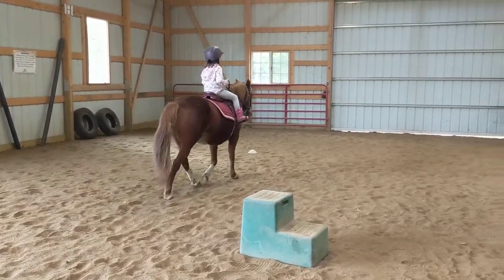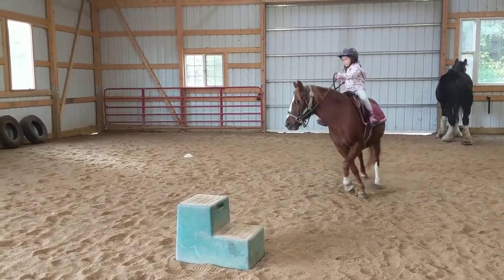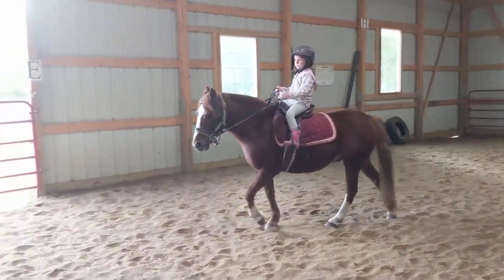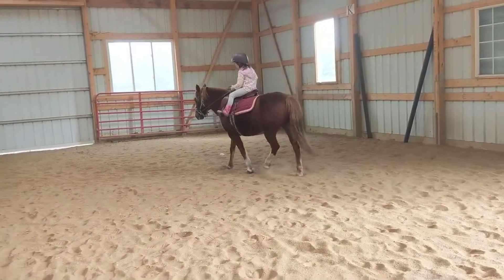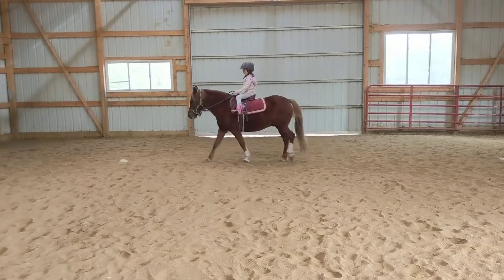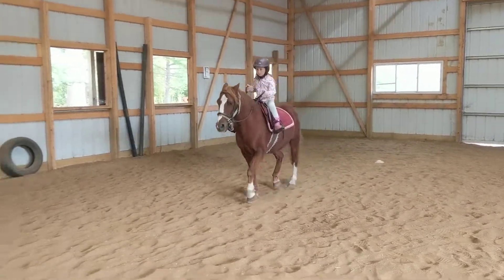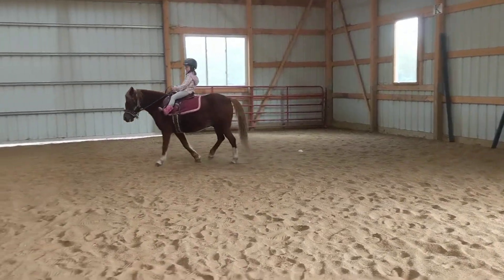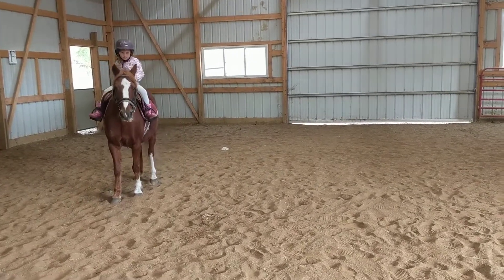Porkchop with 4yo rider